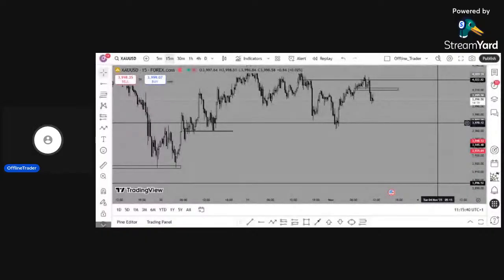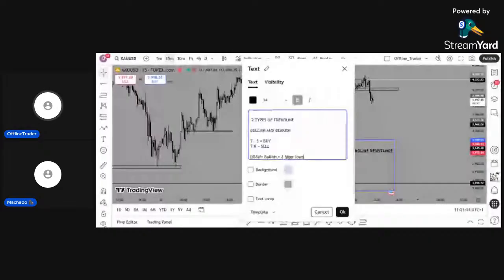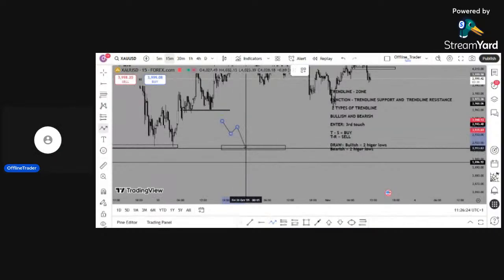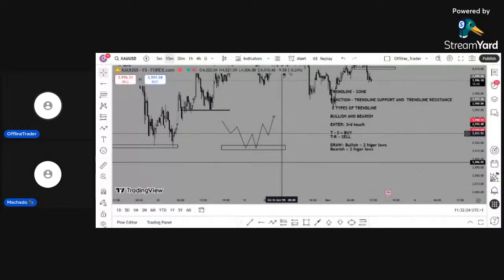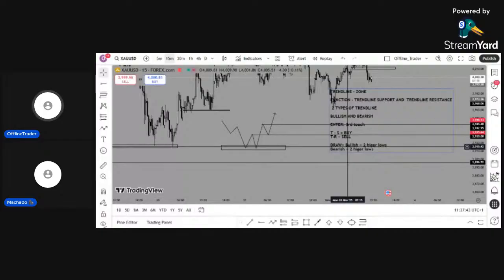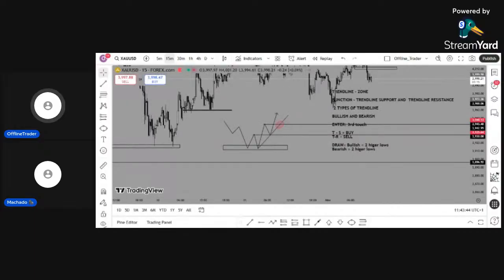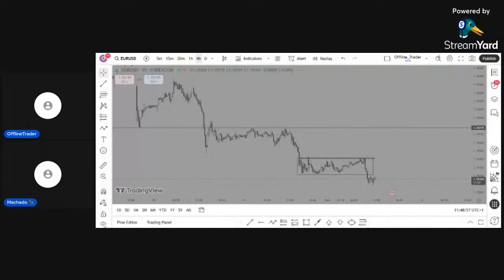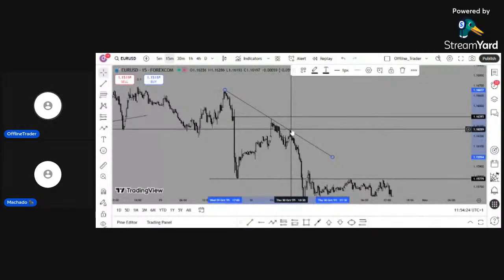HOW TO MARK OUT YOUR TRENDLINE